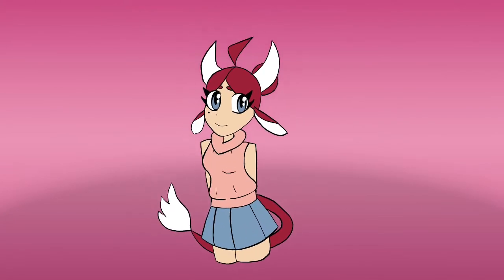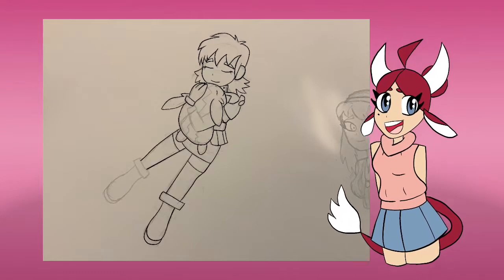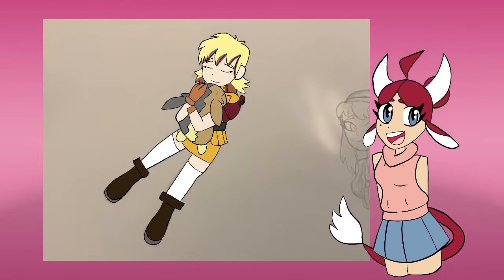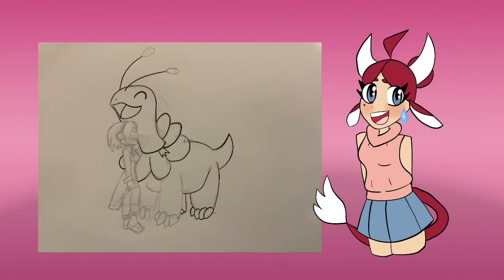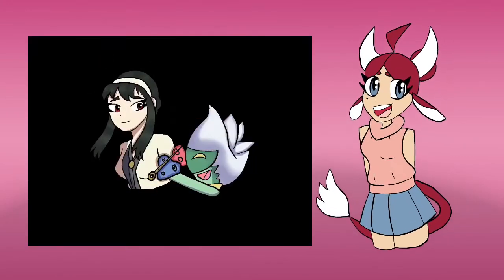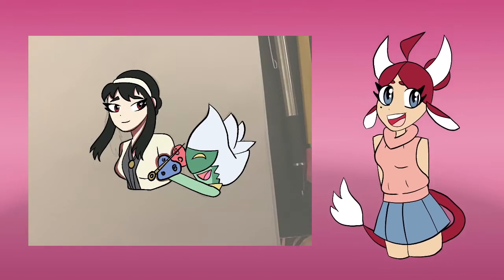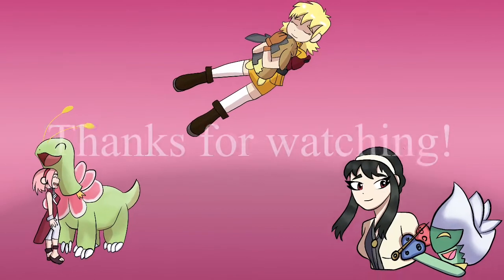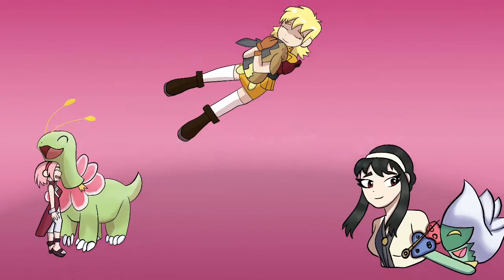Giving some of my Favorite Anime character’s a signature Pokémon!